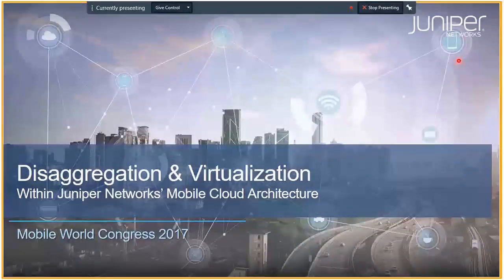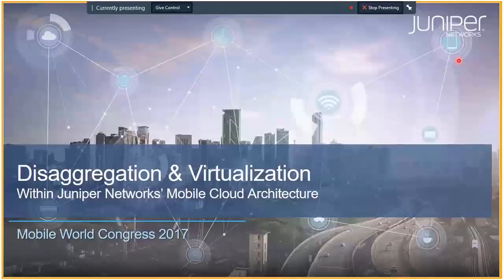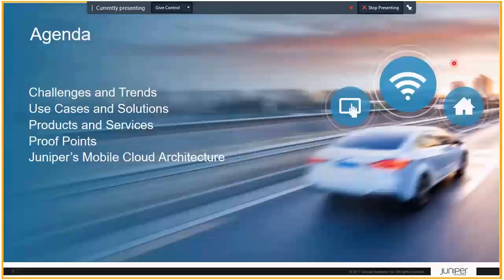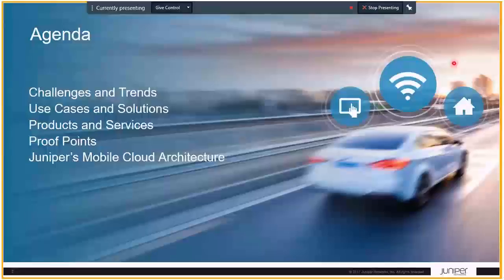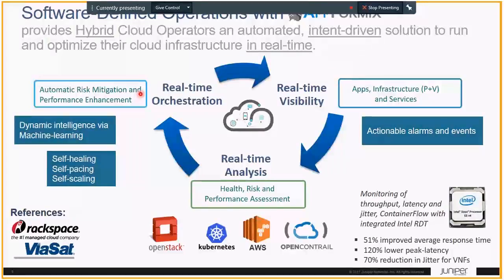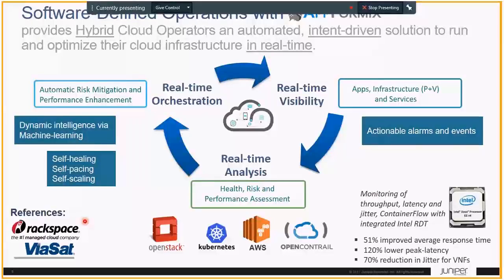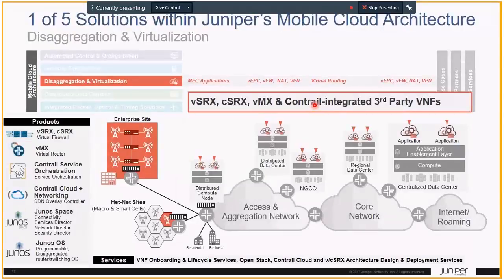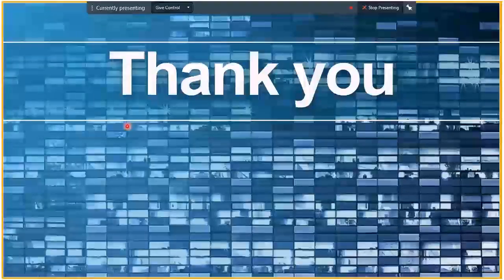Disaggregation and Virtualization for the Mobile Cloud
Understand how Juniper Networks is pioneering software and hardware disaggregation, using an open technology framework to ensure a smooth architecture migration.